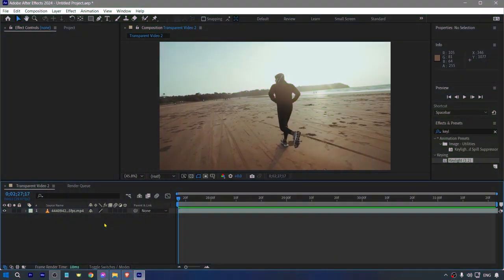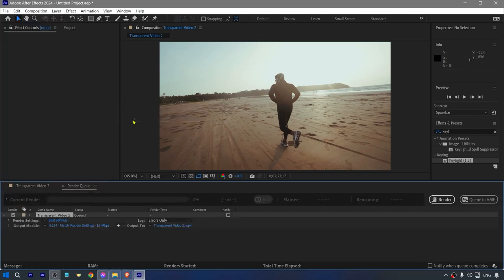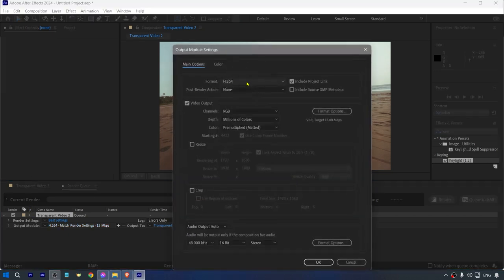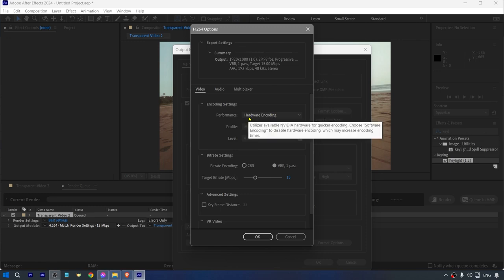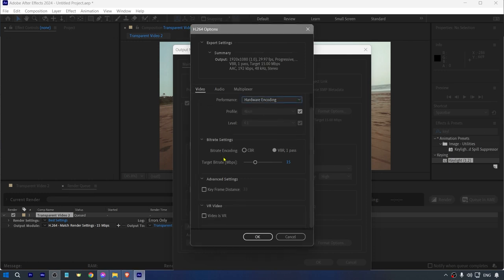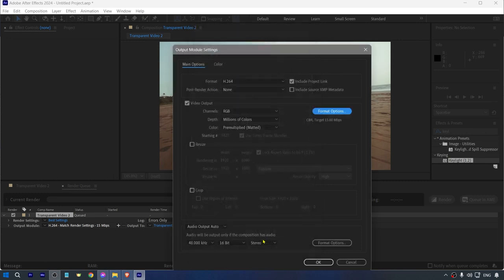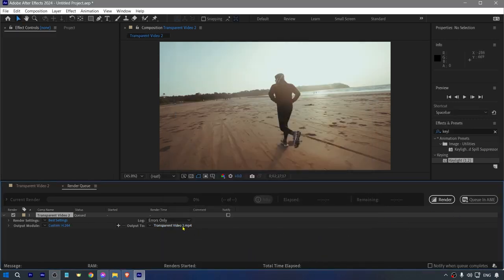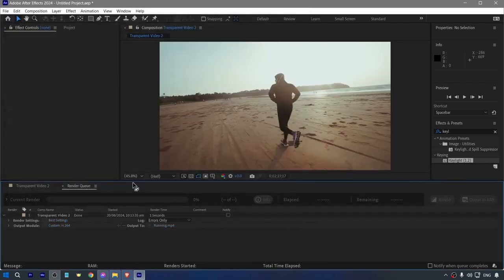How to Export Video in After Effects (Quick & Easy)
How to Export Video in After Effects | Export After Effects to Mp4 | After Effects Tutorial

🧠 Learn How to Export Video in After Effects. This step by step video editing tutorial explains how to export in After Effects using a laptop or desktop computer. We've also included the best After Effects render settings to help with exporting. You can easily render and export any video after following this After Effects tutorial. Make sure to watch until the end so you don't make any mistakes.

00:00 - Intro
00:06 - How to Export Video in After Effects

📝 Topics covered in this tutorial:
- How to Export Video in After Effects
- After Effects tutorial
- How to render in After Effects
- How to export in After Effects
- After Effects export MP4
- Export After Effects to MP4
- After Effects render settings
- How to export MP4 in After Effects
- How to export from After Effects
- Export video in After Effects
- Export MP4 from After Effects